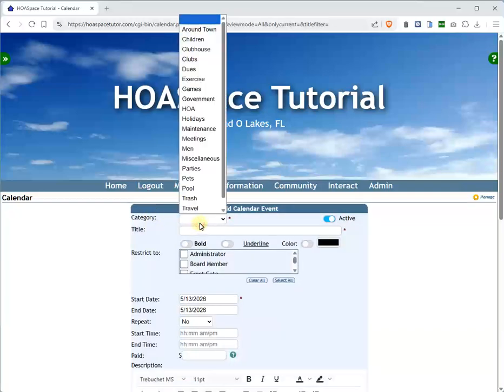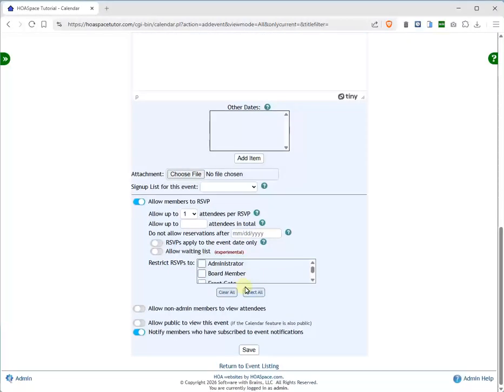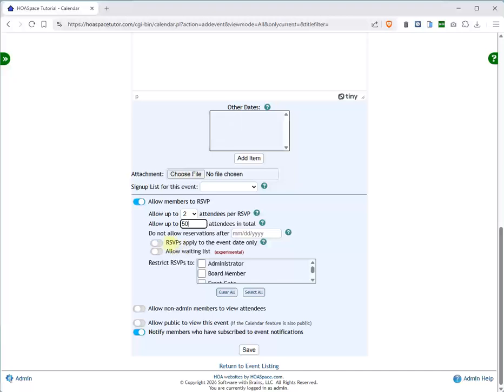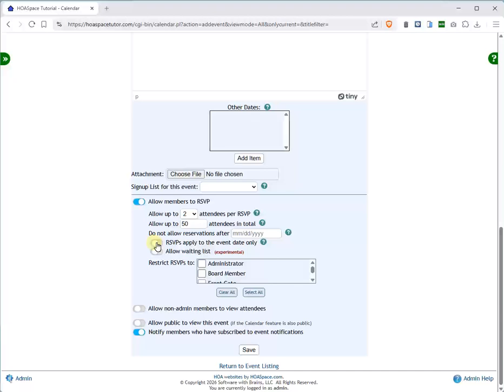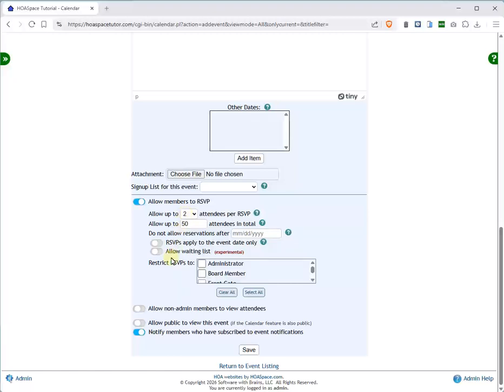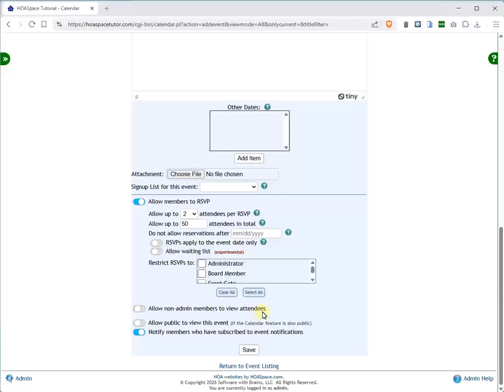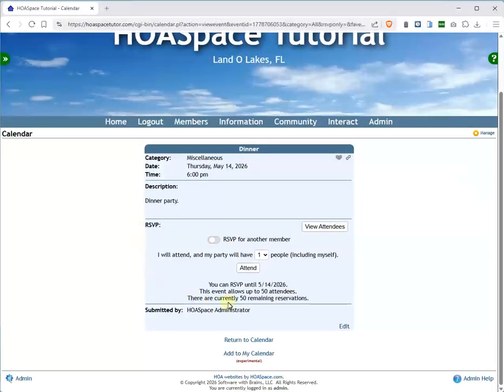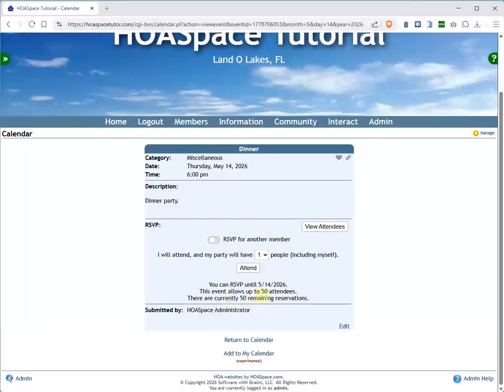Calendar Events with RSVPs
A tutorial from HOASpace.com that describes how to create a calendar event on your HOA website that allows members to RSVP.